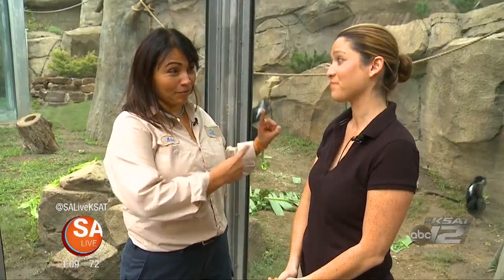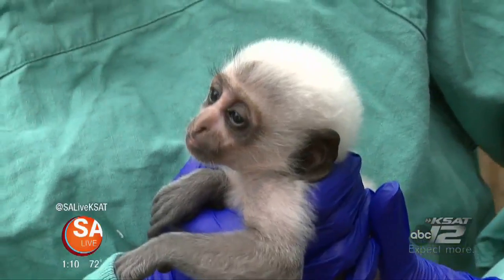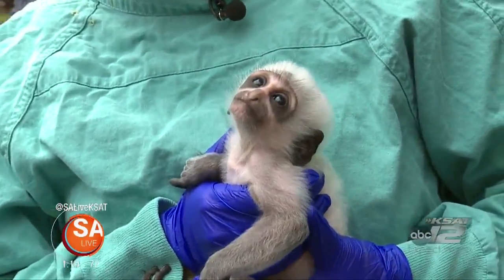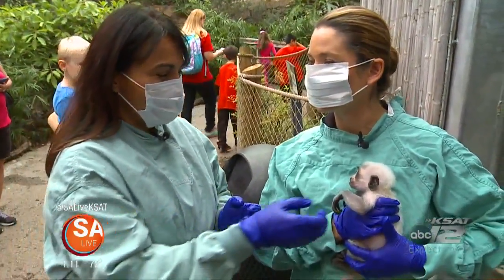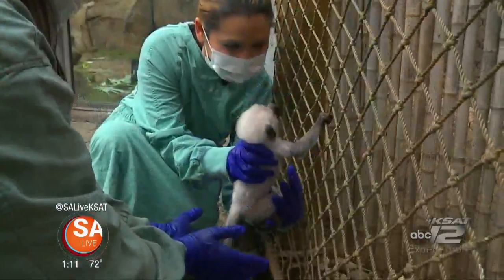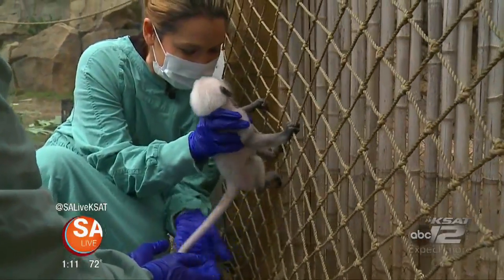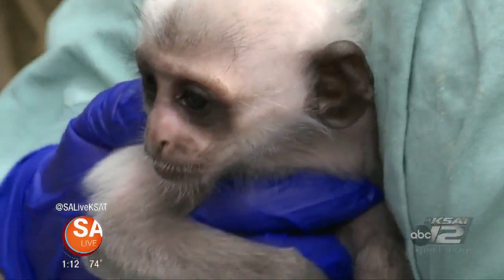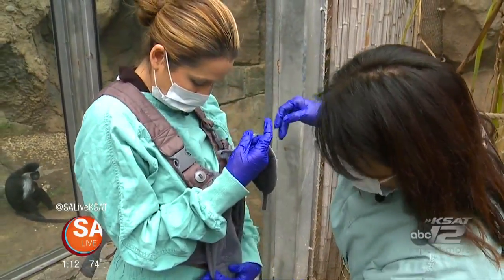Fiona meets Matata the monkey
Fiona visited the San Antonio Zoo and helped baby monkey Matata learn how to climb!